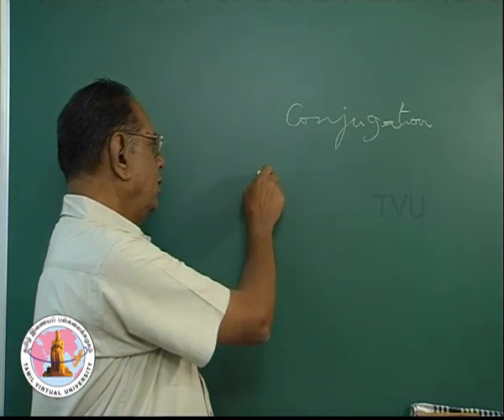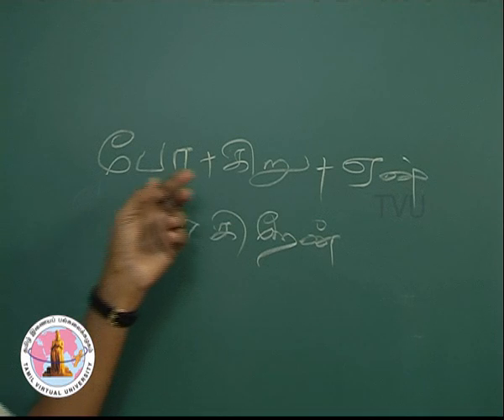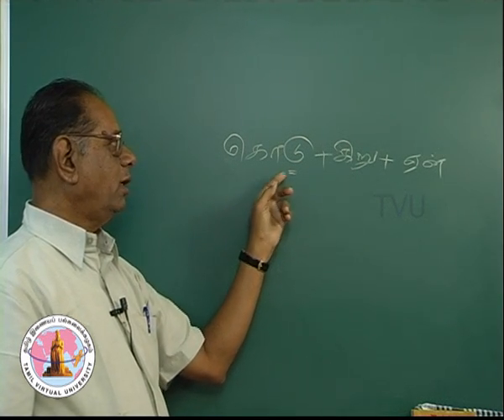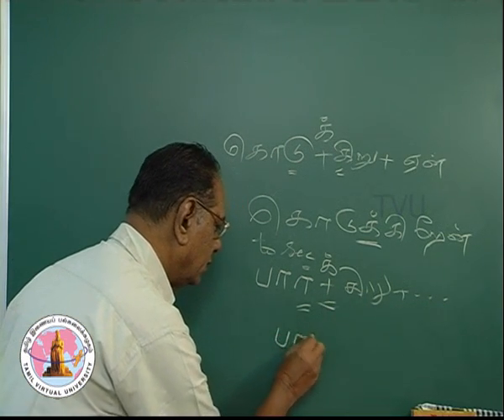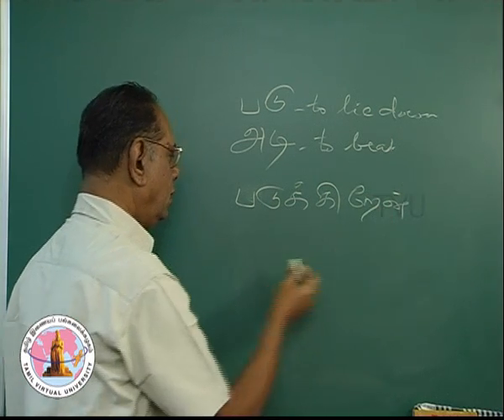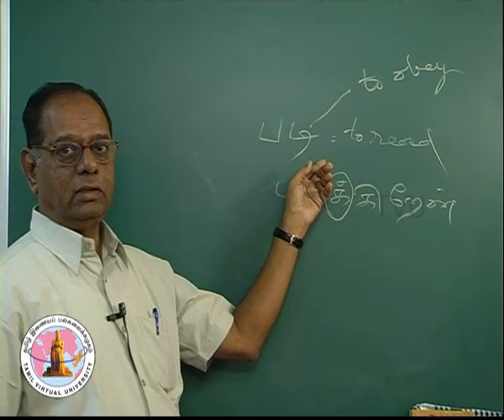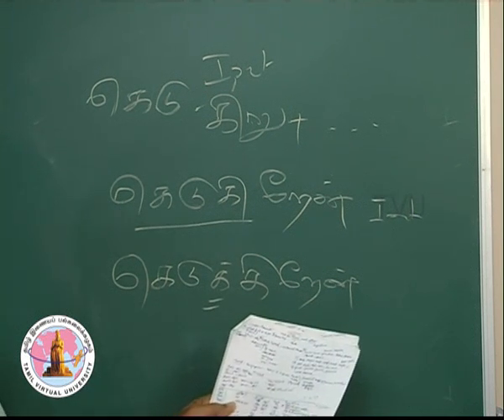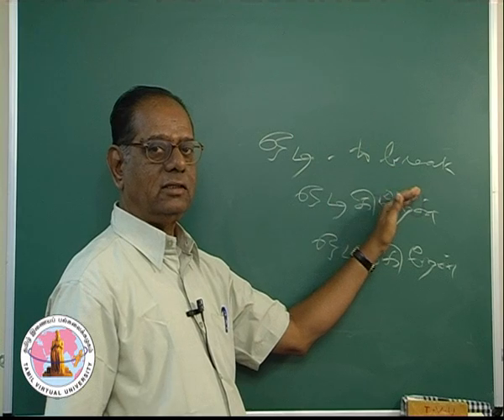LTlesson 32(FULL VERSION)